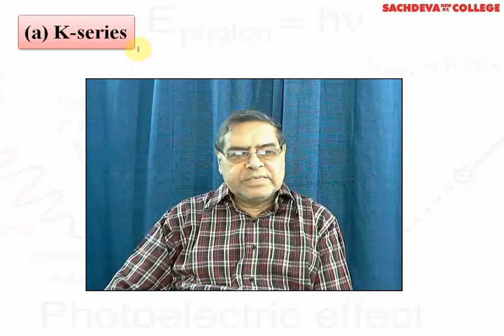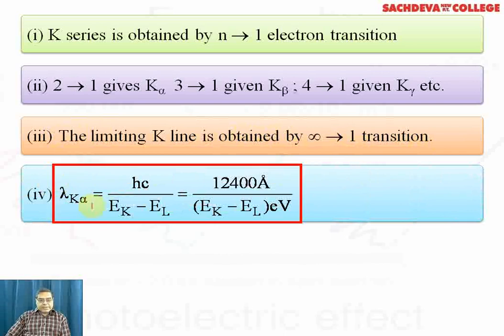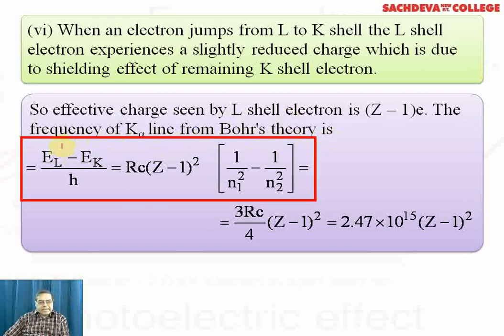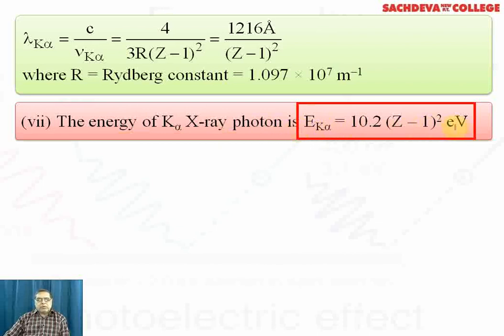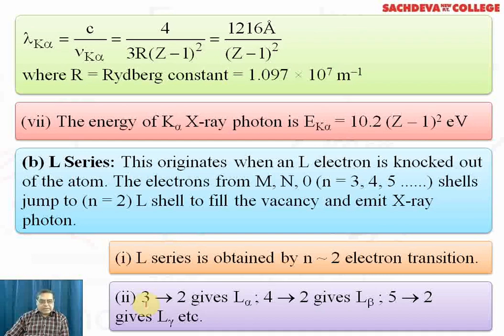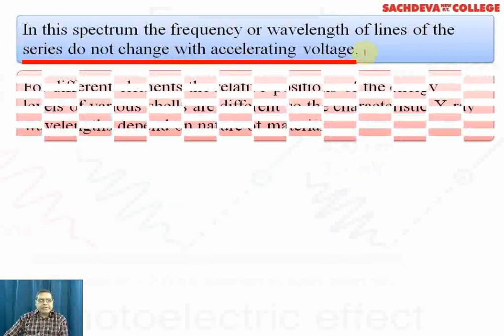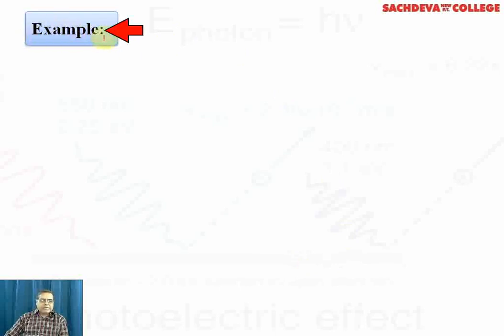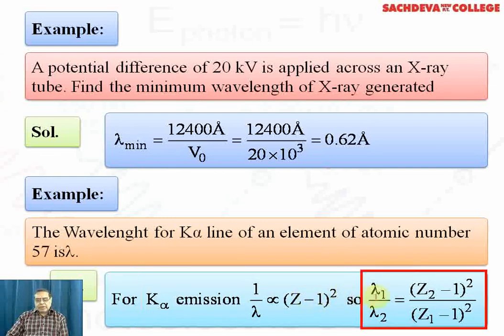Chapter - 11 Dual Nature of Radiation and Matter - Lecture - 5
Rays topic continued in this lecture

Class 12th